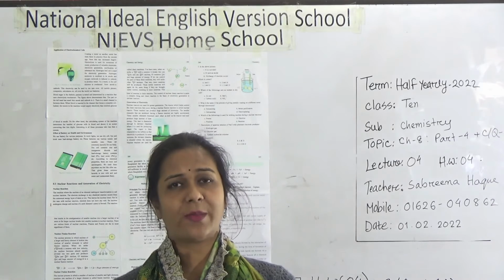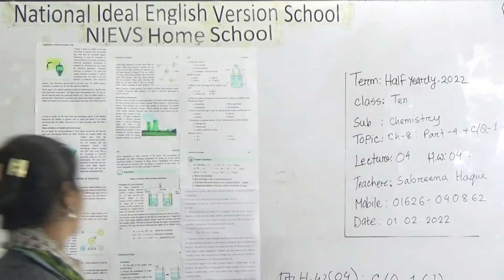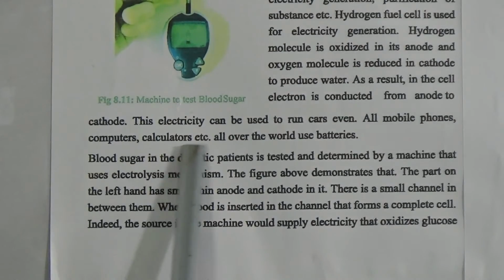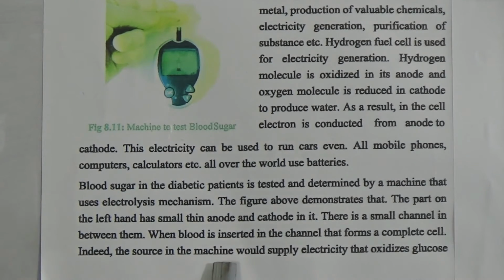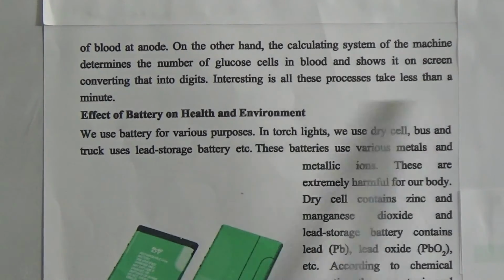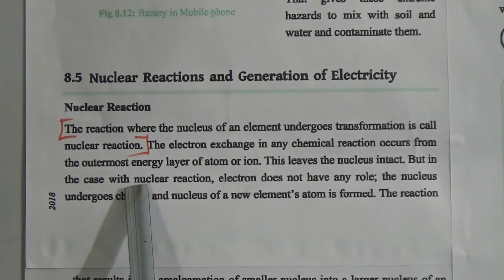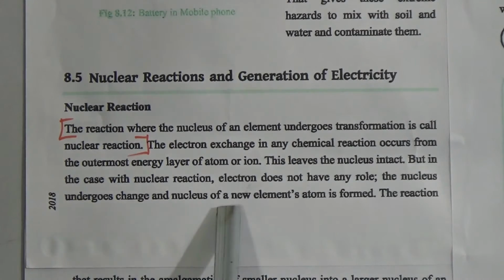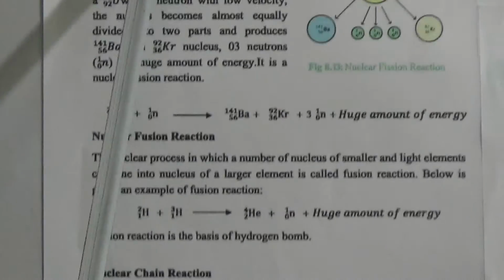Class: Ten, Subject: Chemistry (Lecture-04), Topic: Chapter-8, Part-4+C/Q-1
Class: Ten
Subject: Chemistry (Lecture-04)
Topic: Chapter-8, Part-4+C/Q-1
Teacher: Sabreena Haque